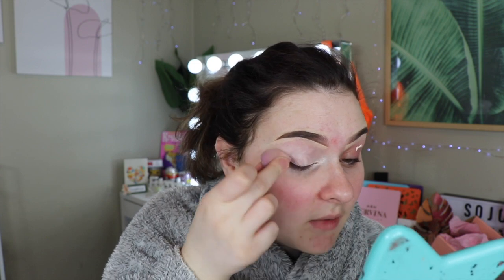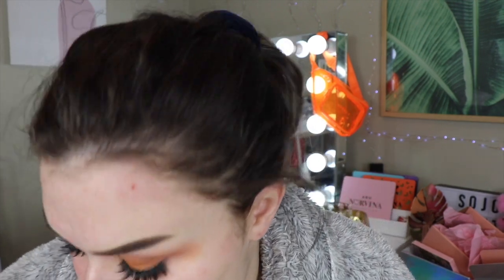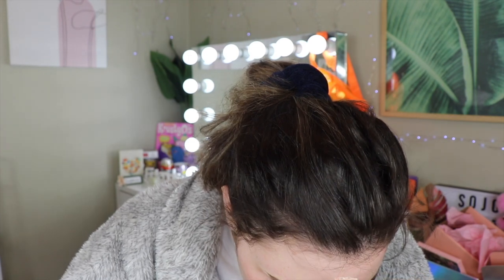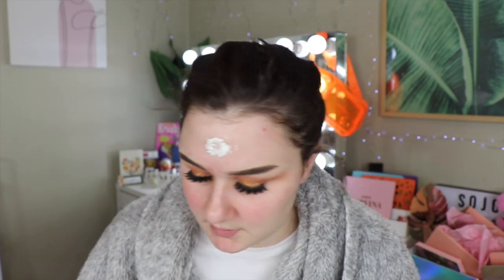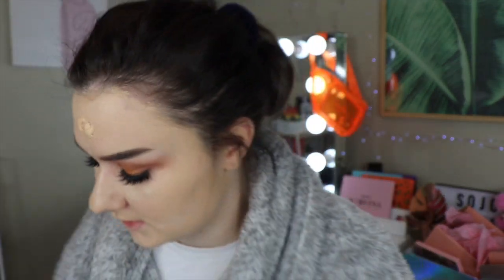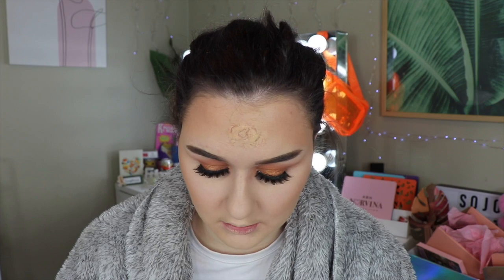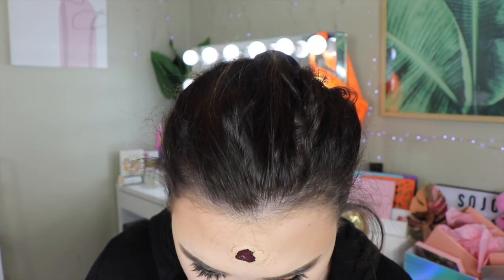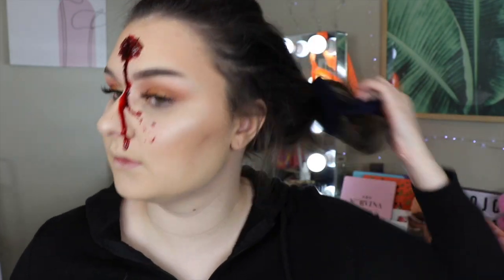BULLET WOUND SFX! 2/31 Days of Halloween! SoJo Beauty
Hey guys, here is some SFX makeup for you, enjoy! xo